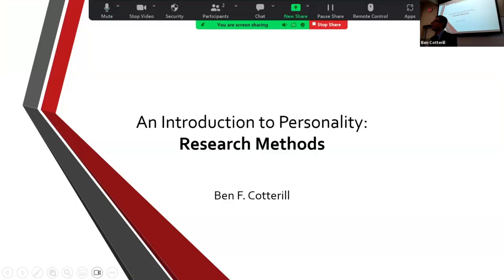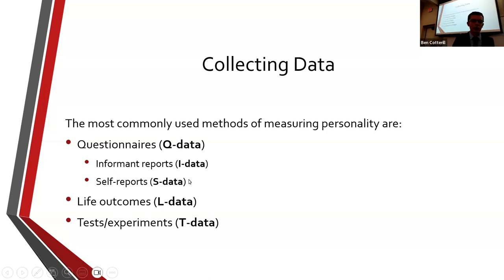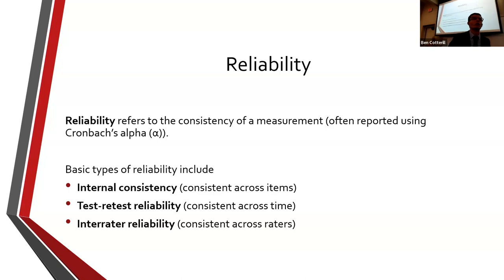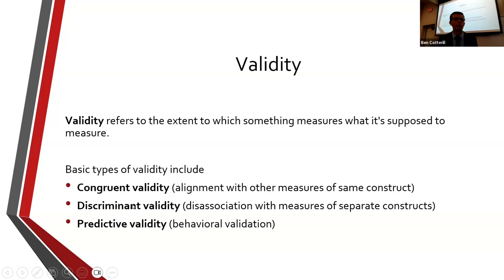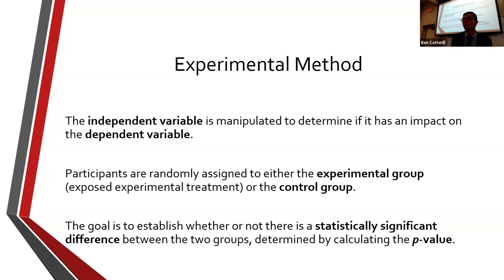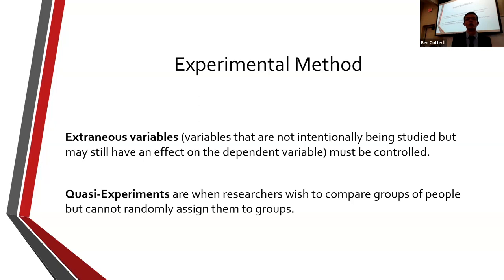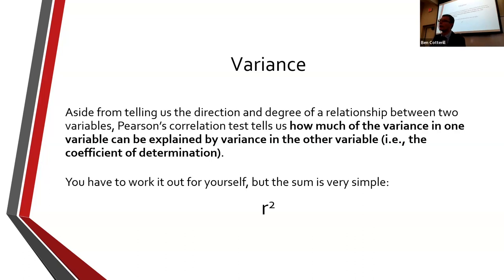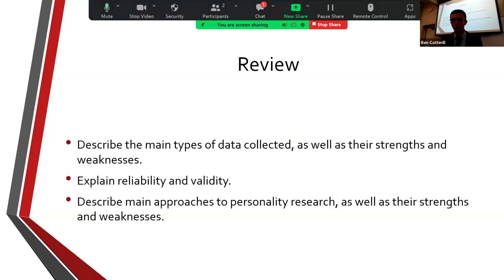Personality Lecture 2: Research Methods (Spring 2024)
This lecture outlines the methods of collecting data and conducting research in personality psychology, explaining the case study approach, the experimental method, and correlational studies, as well as explaining the concepts of reliability and validity.